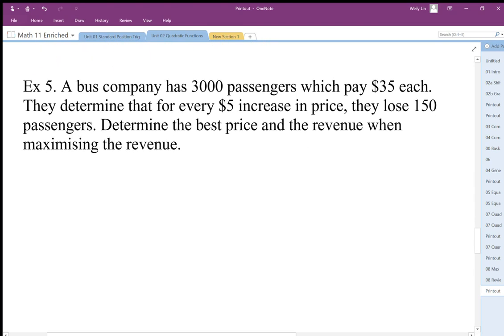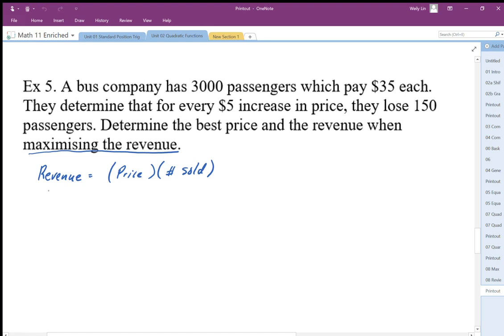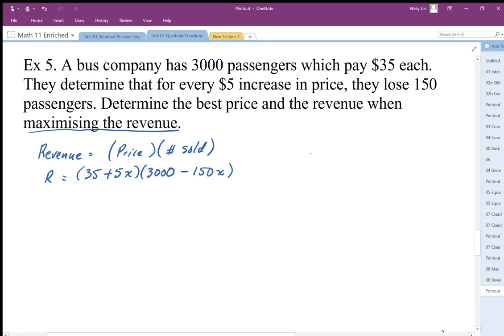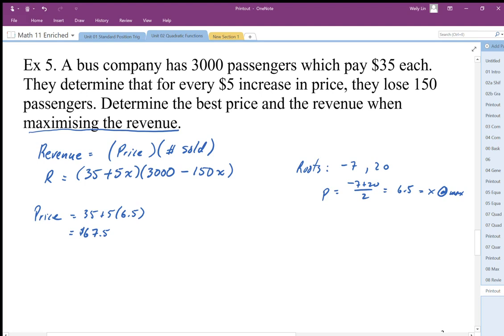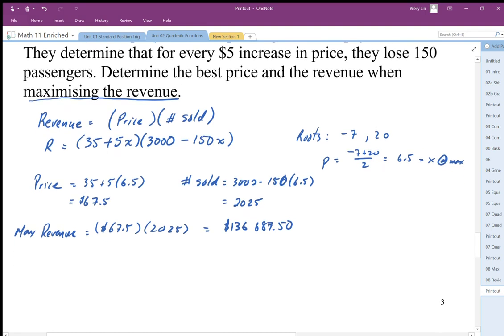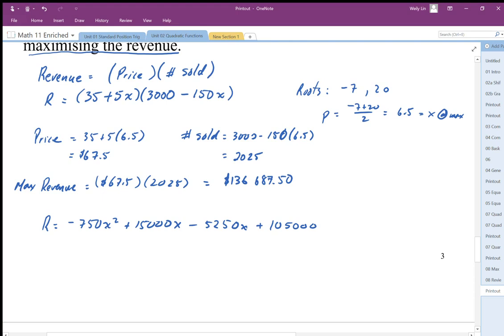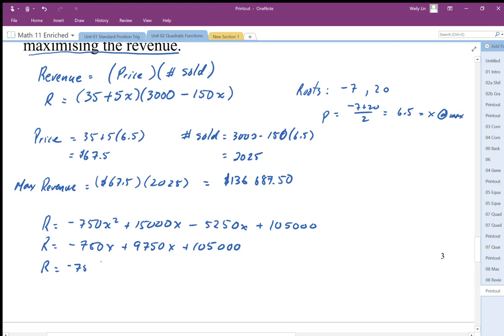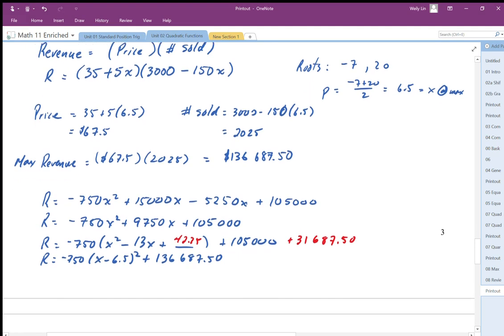09 Review Quadratics Part6